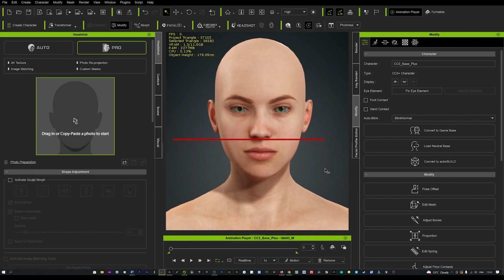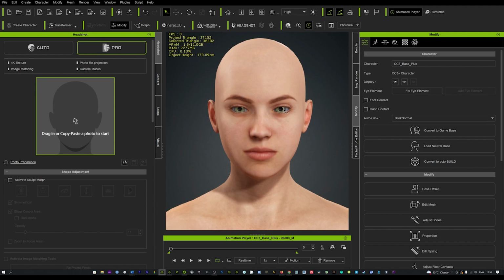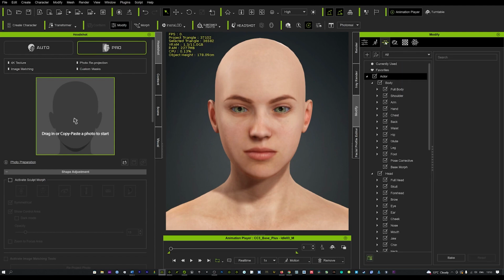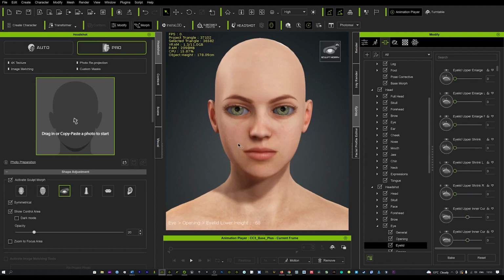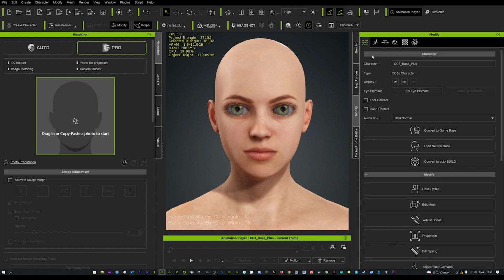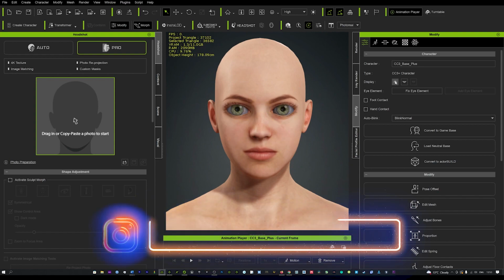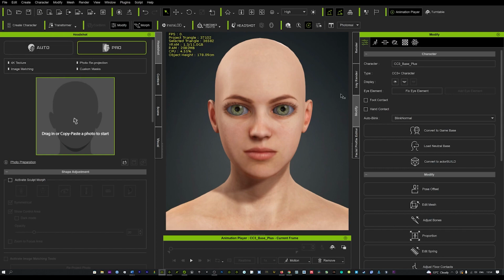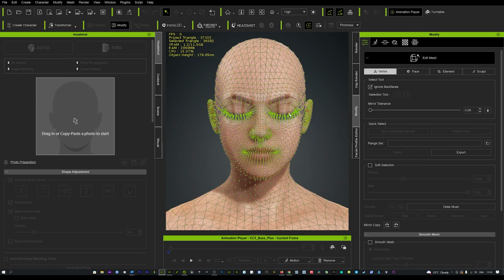Character Creator 4 | Tips & Tricks - Fix eye blink (The correct way)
Welcome to Iclone 3D, i am a passionate animator here to share knowledge
and skills with like minded people. Please don't hesitate to ask me any questions

coming soon.